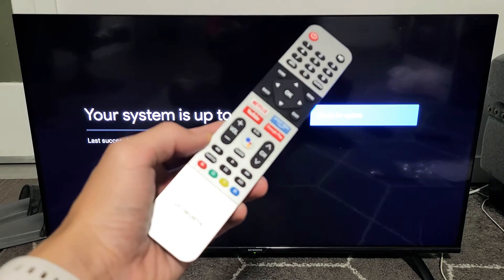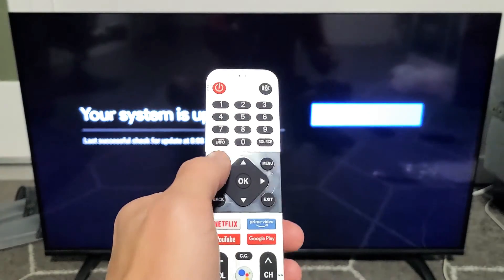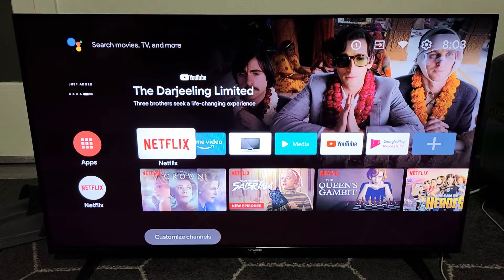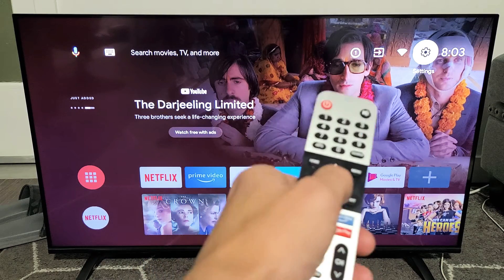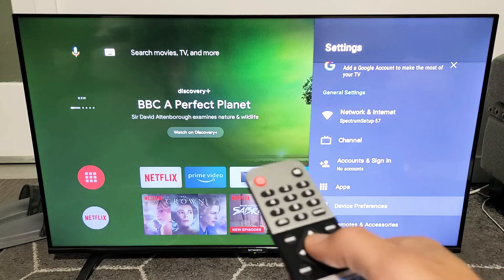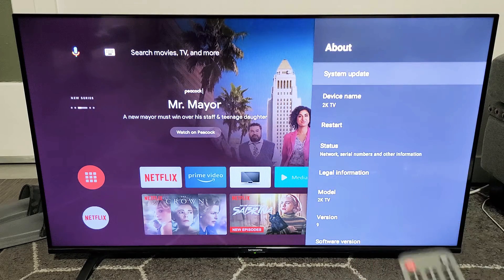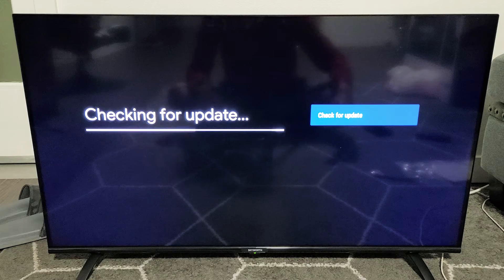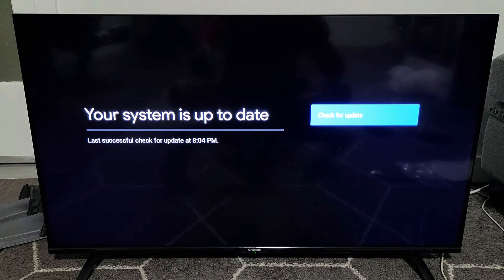Skyworth Android TV: How to Update System Software to Newest Version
I show you how to update system software / firmware on the Skyworth Android TV (smart tv) to the latest Android version.  Hope this helps.
Skyworth Android TV with Voice Remote